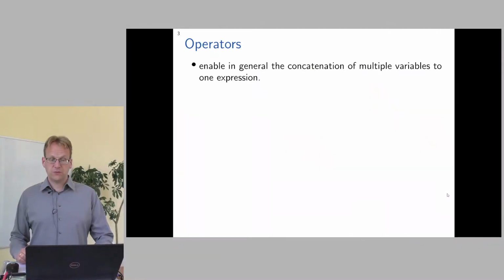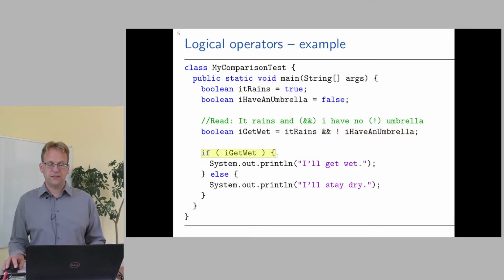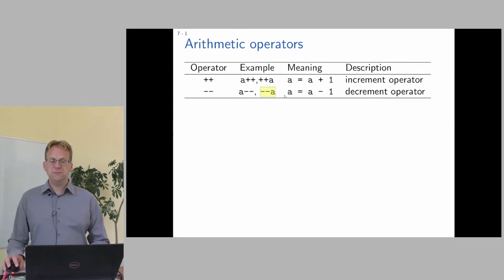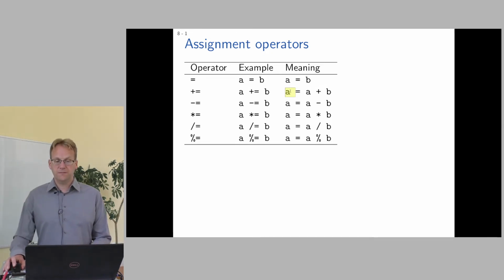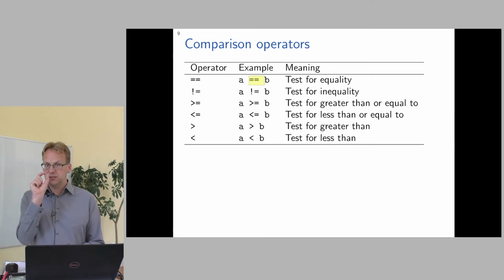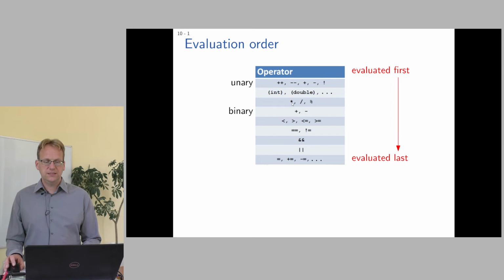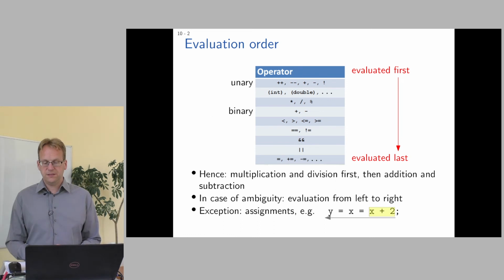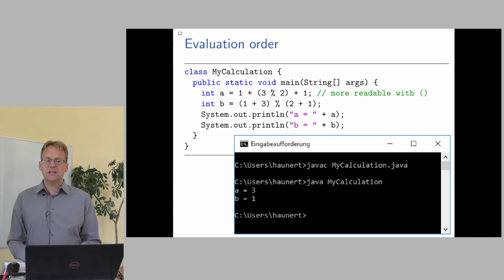Java Tutorial - Chapter 10: Operators